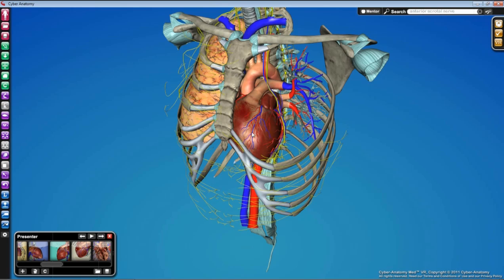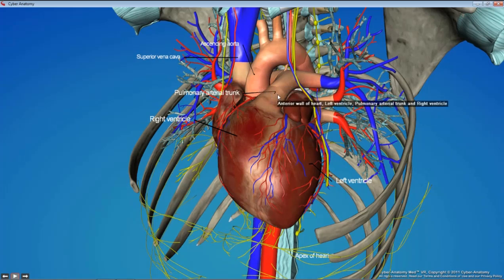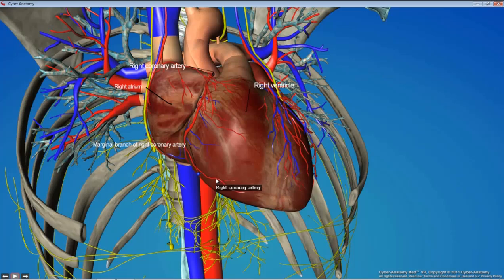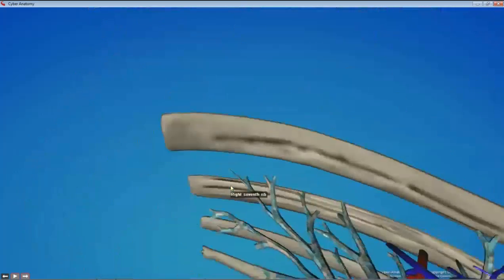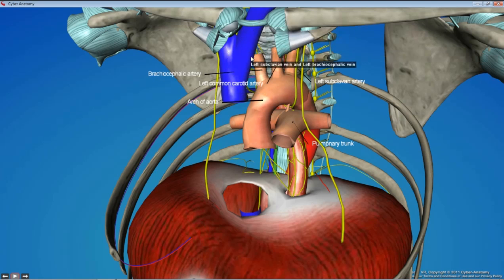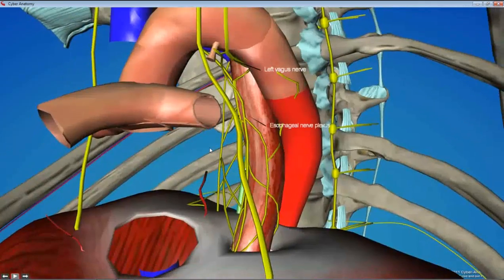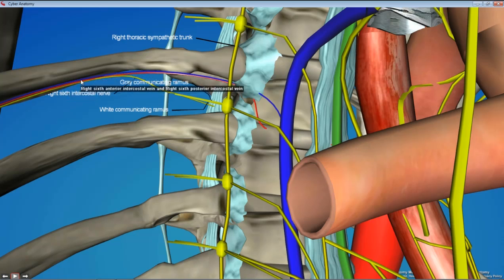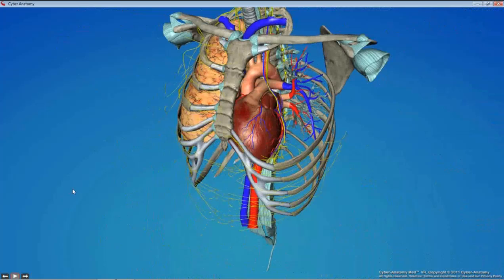Dental Gross Anatomy Lab 2 Heart and Mediastinum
This is a pre-laboratory video created in Cyber-Anatomy Med. The purpose of this video is to give students a general overview of what anatomical structures they will uncover during their dissection. This video covers the second dissection, Heart and Mediastinum.
The video was created, recorded and narrated by Darren Hoffmann. Images from this video are copyright Cyber-Anatomy, Inc. The sequence of images, narration and the video file itself is copyright Darren Hoffmann, University of Iowa. This video can not be used for any purpose without the express permission of the author (DH) and Cyber-Anatomy, Inc.